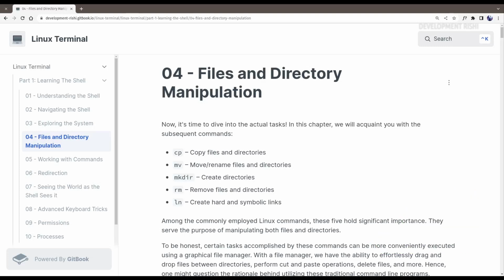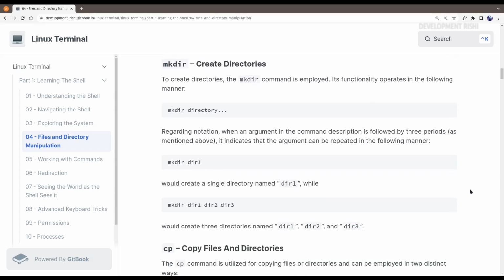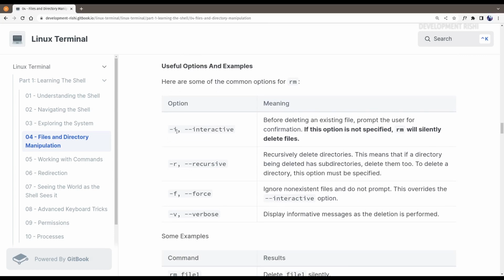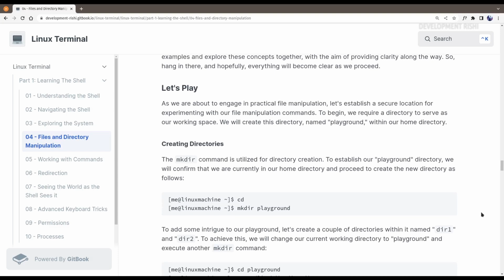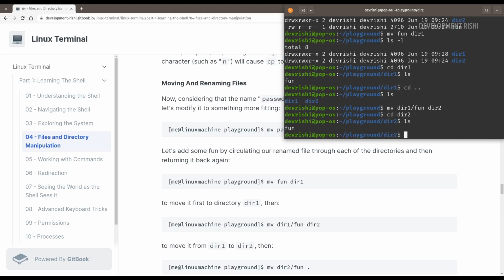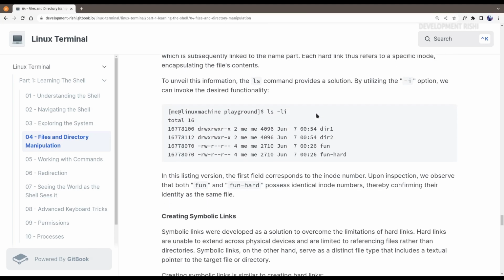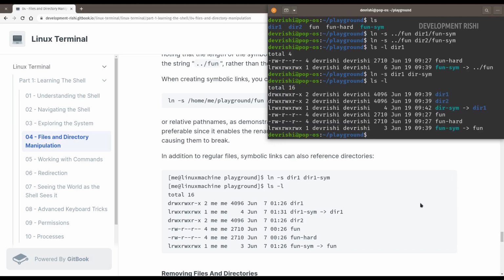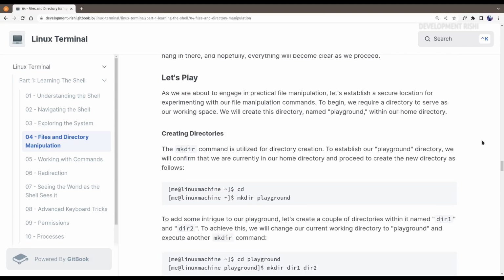Files and Directory Manipulation | Linux Terminal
Welcome to Development Rishi, your go-to source for mastering the Linux terminal! In this highly informative video, we delve into the crucial topic of files and directory manipulation, equipping you with essential skills to manage your system efficiently.

🔹 cp – Copy files and directories:
Discover the power of the "cp" command and learn how to effortlessly copy files and directories within your Linux environment. Master various techniques, including preserving file attributes, copying multiple files, and handling complex directory structures.

🔹 mv – Move/rename files and directories:
Unlock the potential of the "mv" command, enabling you to seamlessly move and rename files and directories. Gain insights into the flexibility of this command, whether you're relocating files, changing filenames, or organizing your system with ease.

🔹 mkdir – Create directories:
Learn how to create directories effortlessly using the "mkdir" command. Explore different options and flags to customize directory creation, set permissions, and create nested directory structures for efficient organization.

🔹 rm – Remove files and directories:
Discover the power of the "rm" command to remove files and directories from your Linux system. Uncover essential techniques, including permanently deleting files, handling prompts, and recursively removing directories.

🔹 ln – Create hard and symbolic links:
Master the art of creating hard and symbolic links with the "ln" command. Understand the differences between these two link types, leverage their benefits for file organization and resource optimization, and manage links effectively.

Join us on Development Rishi as we demystify files and directory manipulation in the Linux terminal.